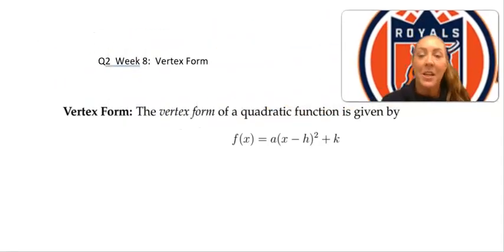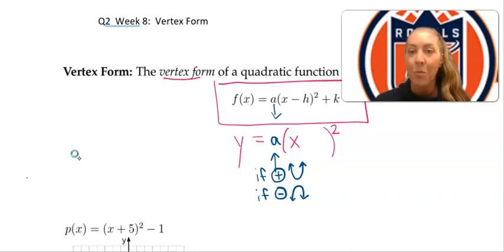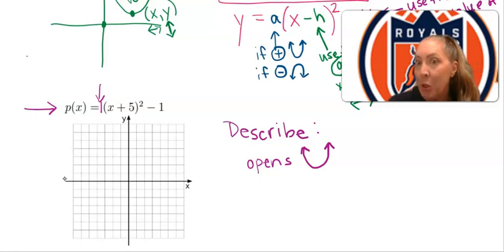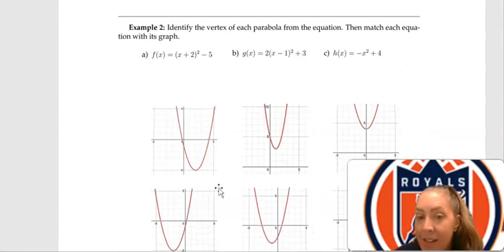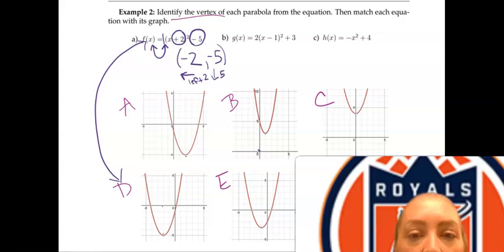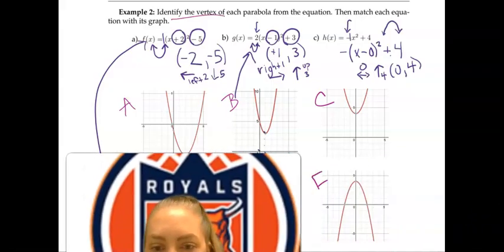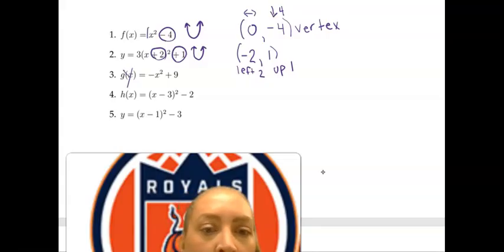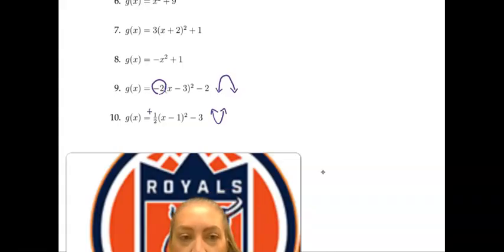Q2 Week 8 vertex form 1